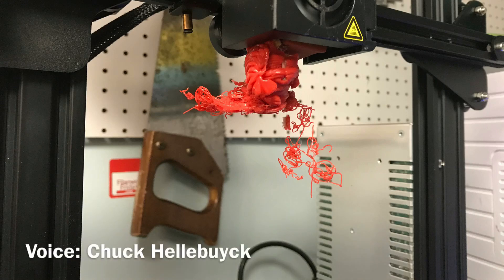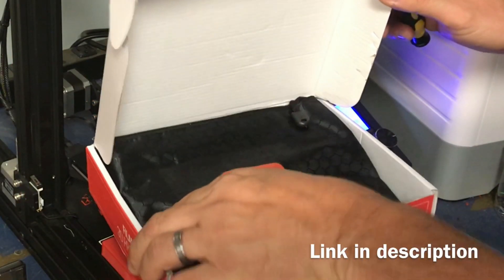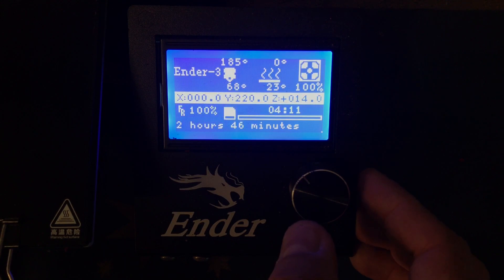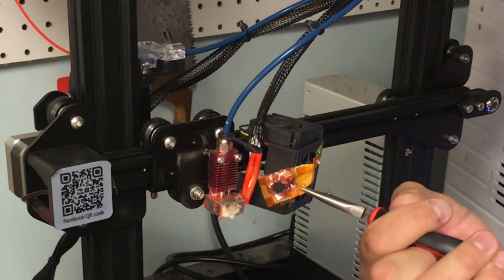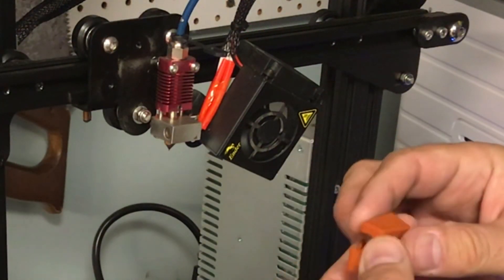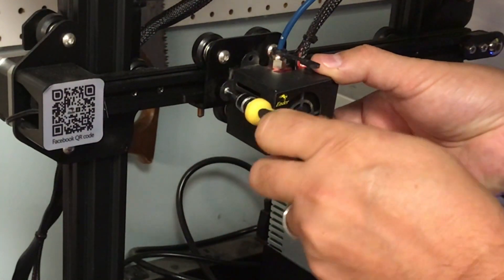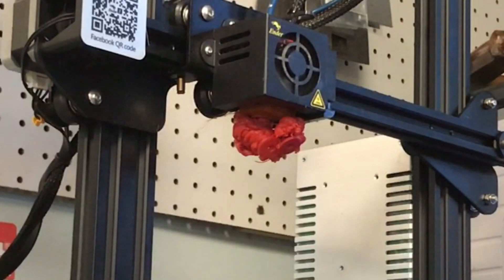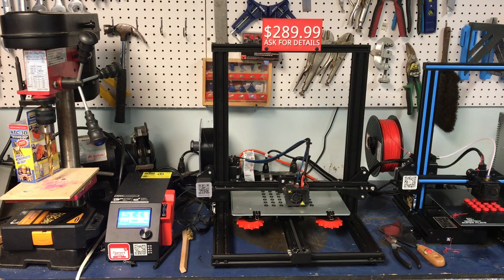How to fix a Filament Blob on Ender 3 3D Printer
Chuck shows you how to make your Creality Ender 3, CR-10 Mini or CR-10 easier to remove blobs from the hotend. Ender3 has the same hot end setup as the CR-10 Mini and CR-10 but they can all benefit from a simple change to the hotend. Chuck shows you how to install it and how it all works.

Silicon Heater Block Cover
Screwdriver Set
Filament Friday Tool Kit

Creality Ender 3 Nozzles
PTFE Coupling
Capricorn Tubing

Geeetech A20:

A10M

Filament Friday Sticker:
Send Self Addressed Stamped Envelope to:
Electronic Products

Chuck's Arduino Book: